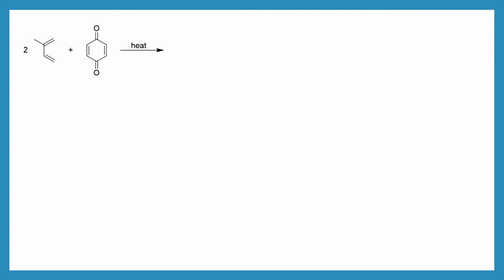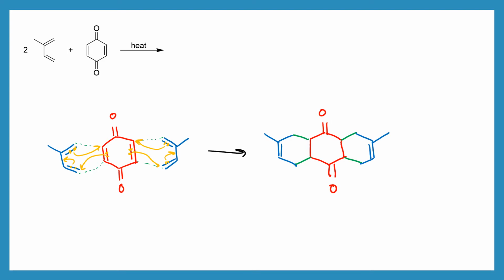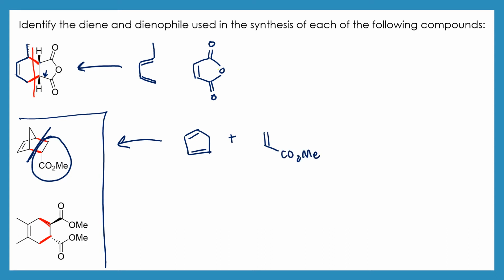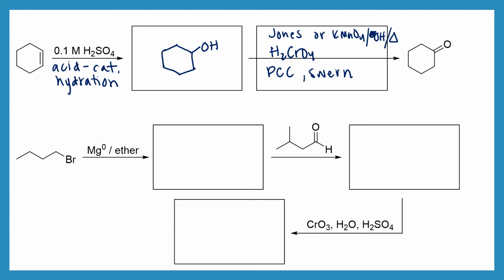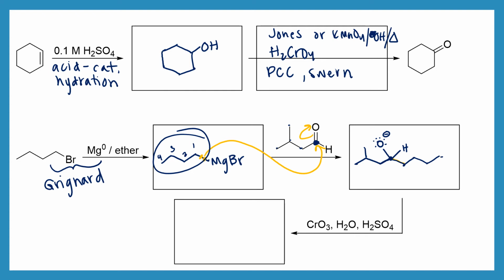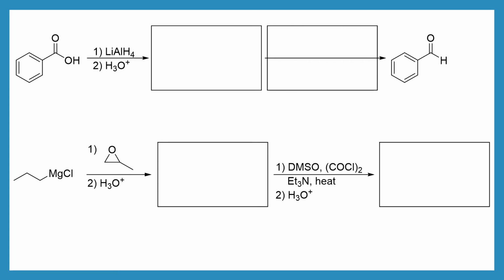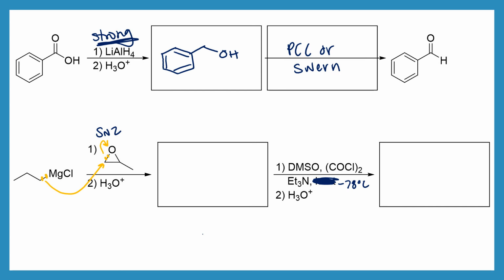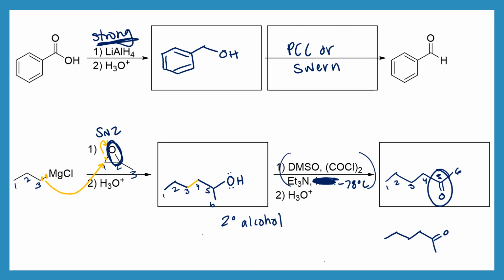CHEM 2342 Problem Session 9/4/2020 Part 2